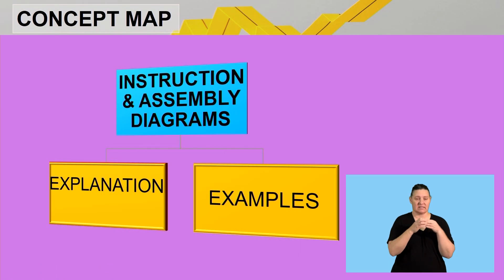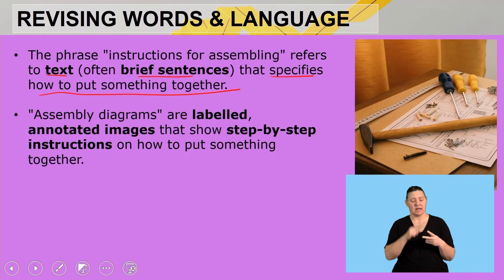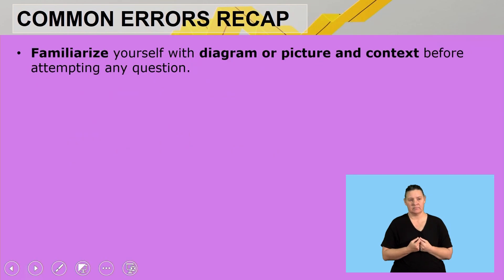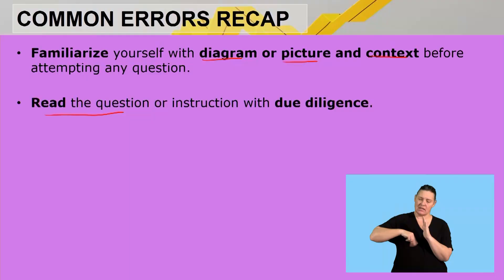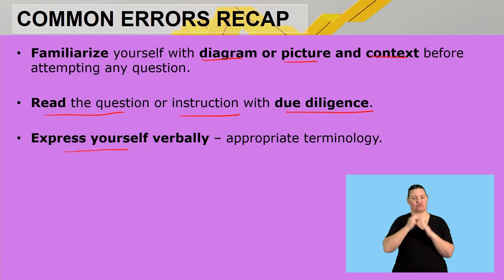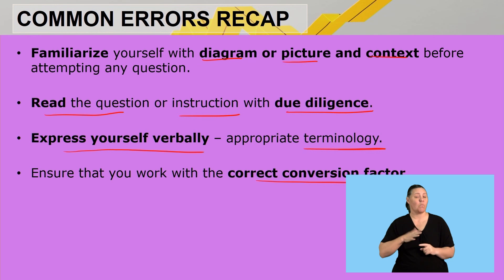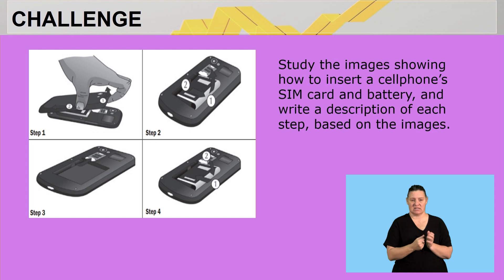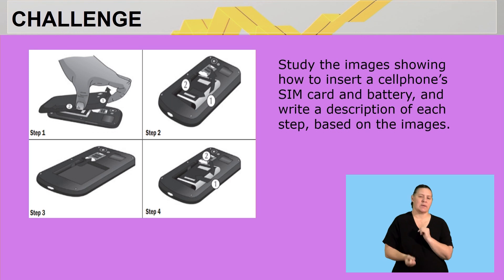Maths Literacy Grade 12 Instructions & Assembly Diagrams Video 2 Segment 3